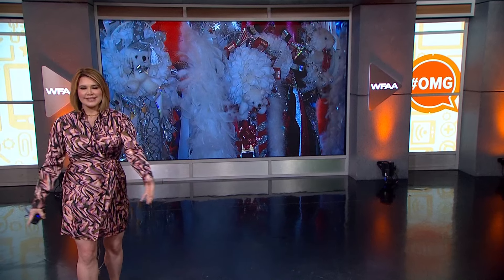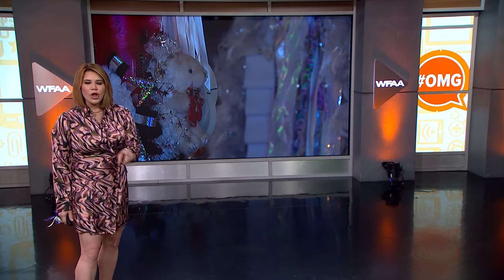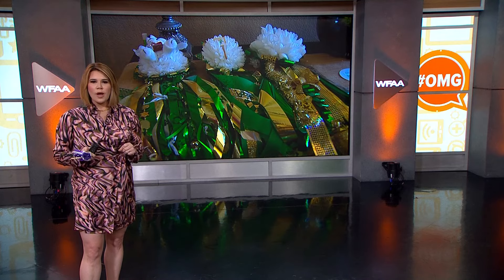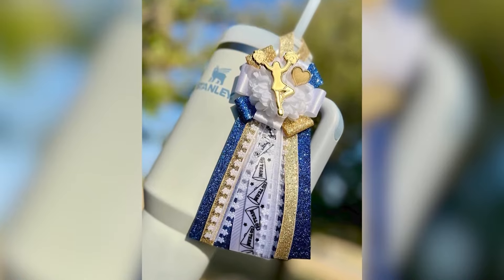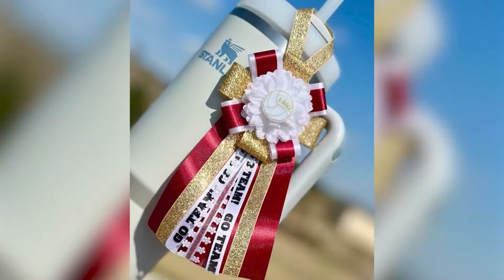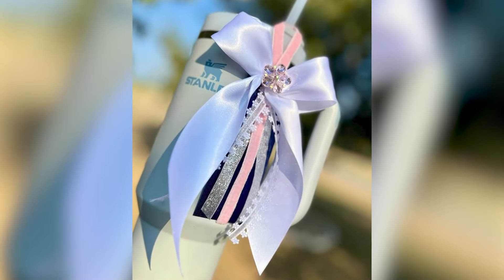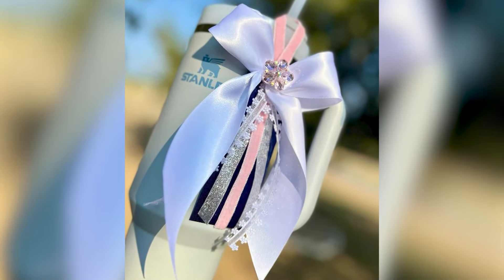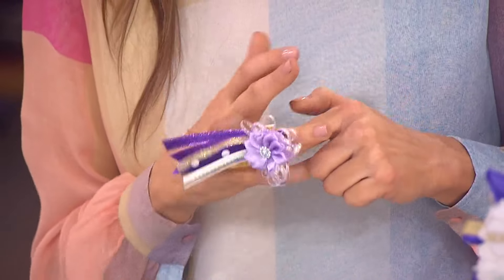Mums for Stanley cups? The newest trend is here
The mum is custom-made for Stanley cups.